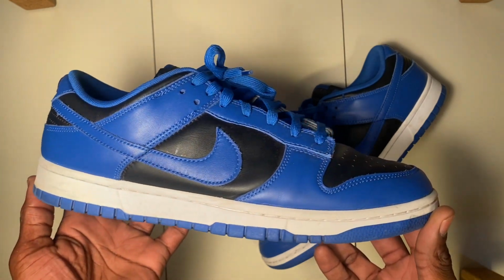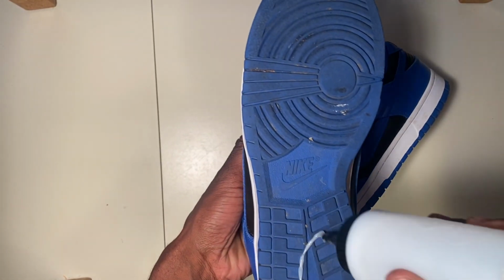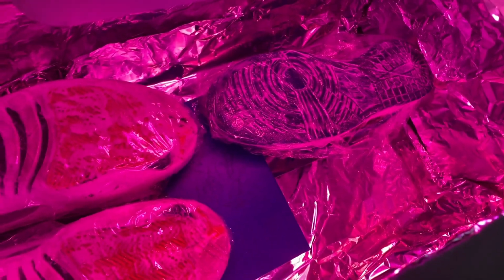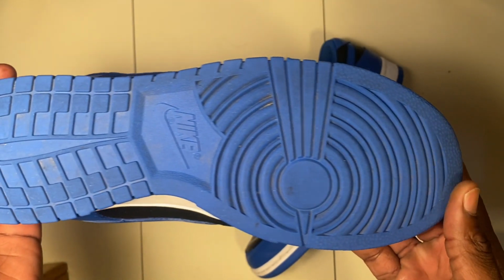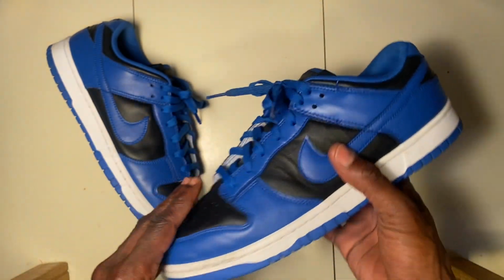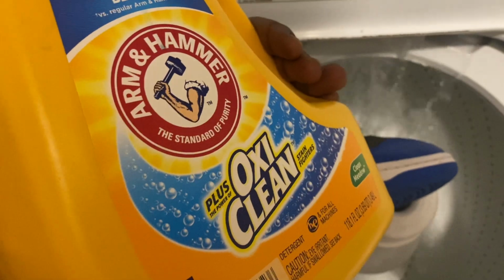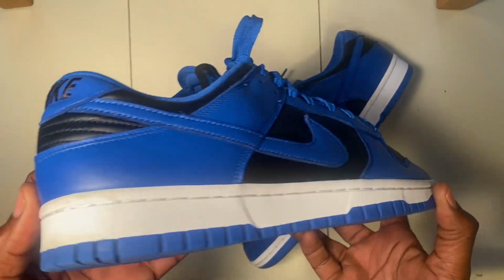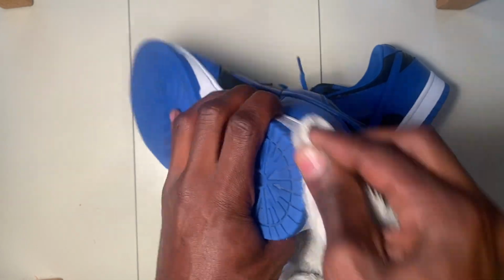Nike Dunk Hyper Cobalt “HOW TO CLEAN RESTORATION”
First time cleaning Nike dunks